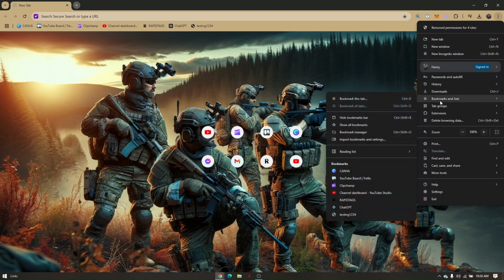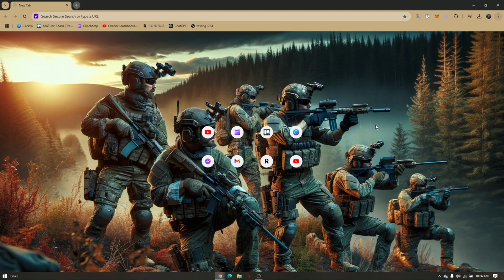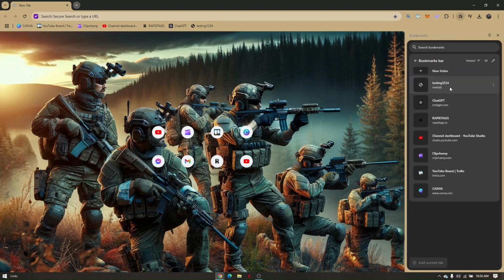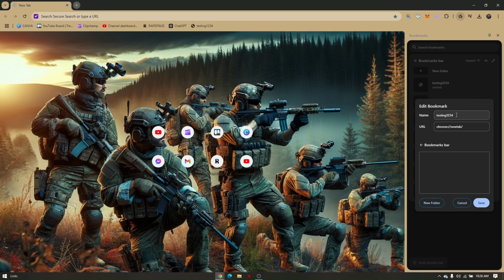How To Remove GOGUARDIAN On SCHOOL CHROMEBOOK 2026! (BEST METHOD)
In this video, I am going to show you the best method to remove GoGuardian from your school Chromebook in 2026. If GoGuardian is restricting your access and you need more freedom on your Chromebook, this step-by-step tutorial will guide you through the process safely and effectively. Learn how to bypass GoGuardian restrictions with this updated method.

0:00 INTRO
0:05 REMOVE GOGUARDIAN SCHOOL CHROMEBOOK